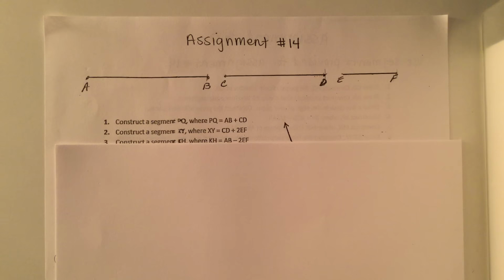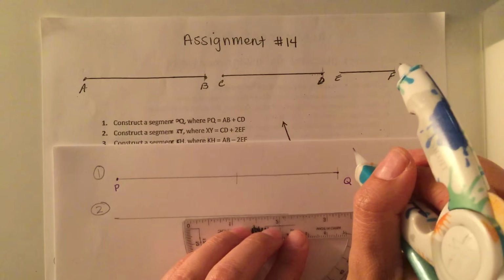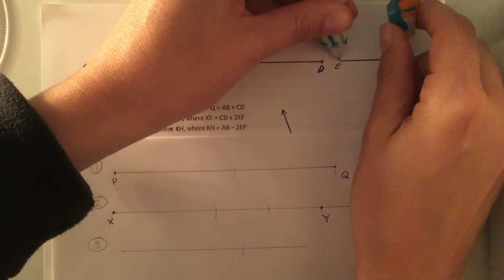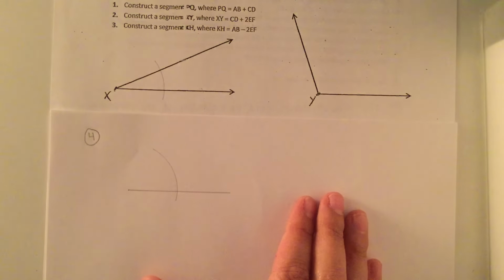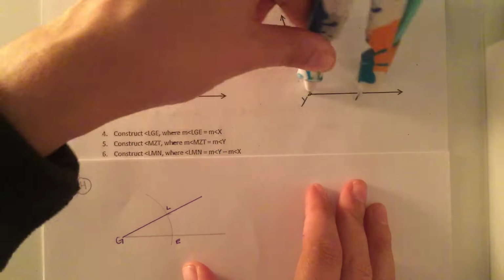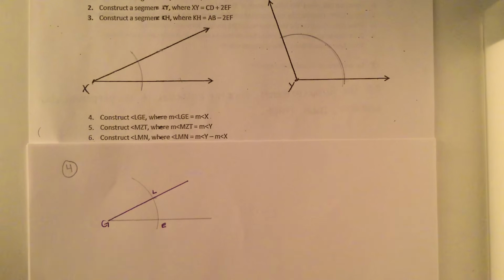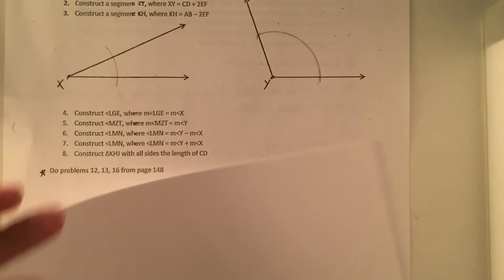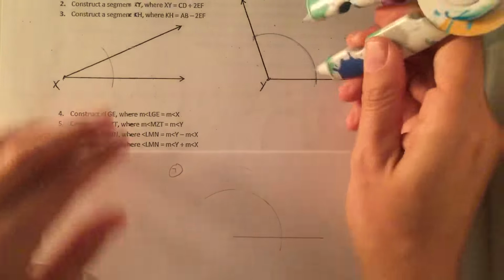Assignment #17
Constructions for assignment 17... I know the worksheet in this video says assignment 14, but it is really your assignment 17 :)